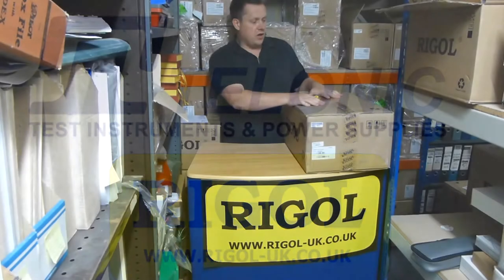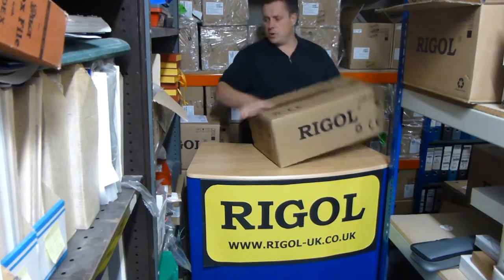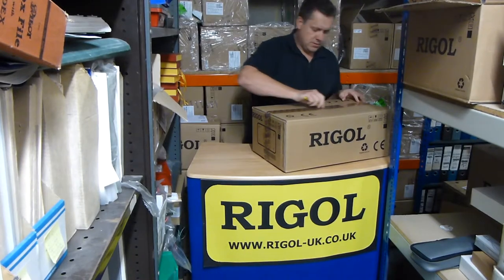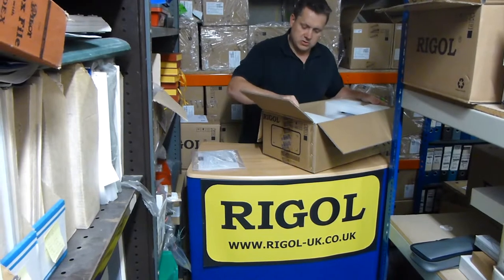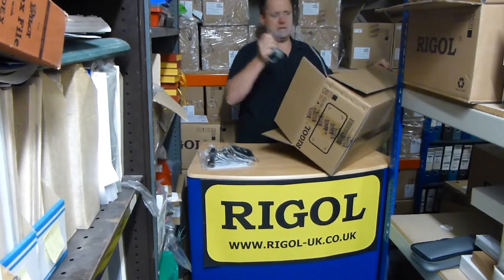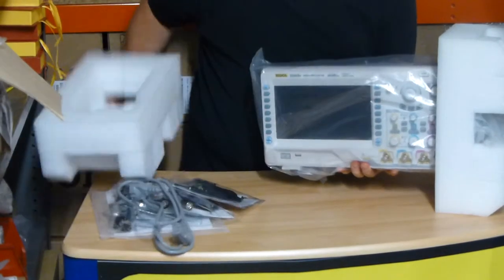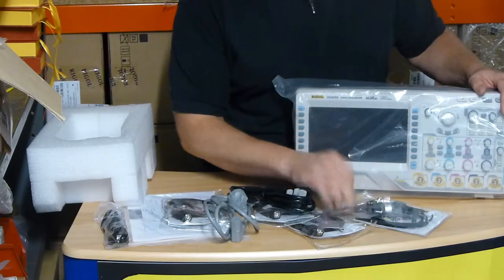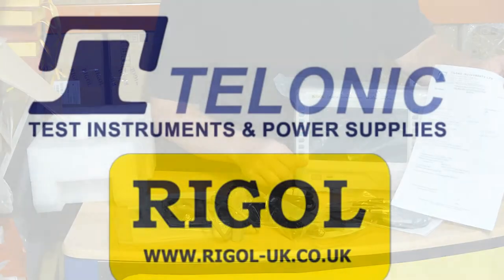"What's in the Box": DS4054 RIGOL Oscilloscope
What you can expect to find inside the Rigol DS4054, 500Mhz, 4 channel scope if you order